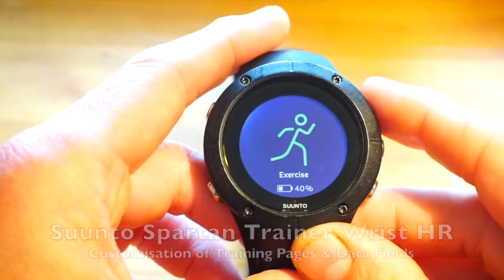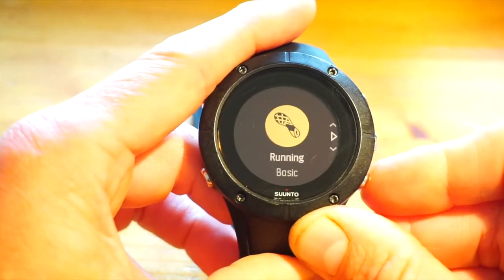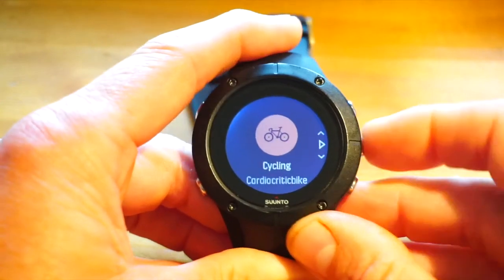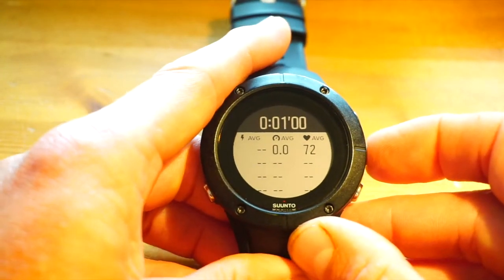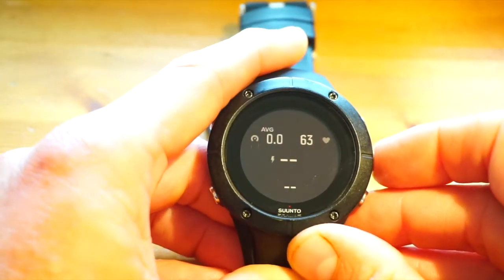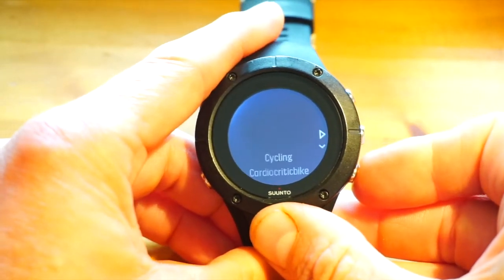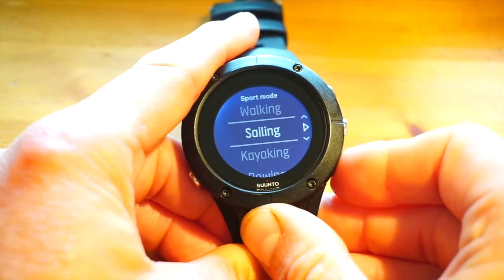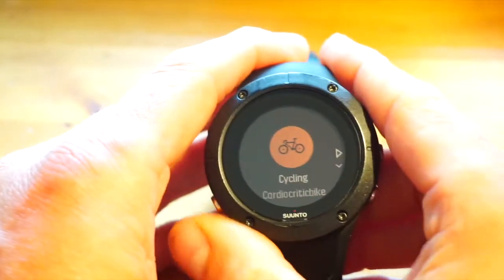Customizing Sport Profile Training Pages & Data Fields on the Suunto Spartan Trainer Wrist HR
NOTE - the same applies for the Suunto Spartan ULTRA, Spartan SPORT and Spartan TRAINER.

Amazon Global Price check

Another short video demonstrating the customization of the sports profiles for the Suunto Spartan Trainer Wrist HR. The video shows the number of data fields and training pages available for the different sports types and categories. The same applies to the Spartan Sport, Spartan Sport Wrist HR and Spartan Ultra.

More CardioCritic Videos relating to the Suunto Spartan Trainer Wrist HR

Full in-depth review of Suunto Spartan Trainer Wrist HR
Customisation of Training Pages / Sports Mode data fields